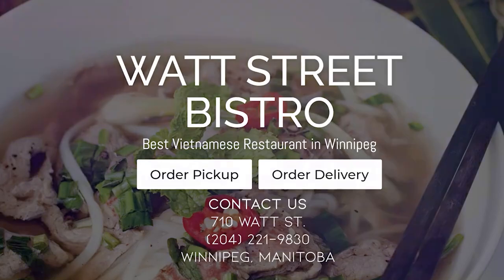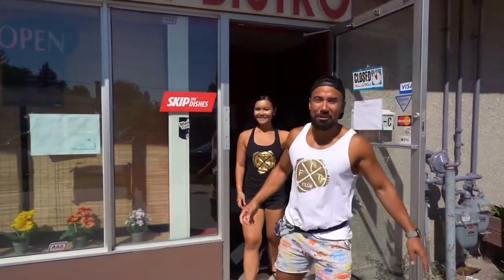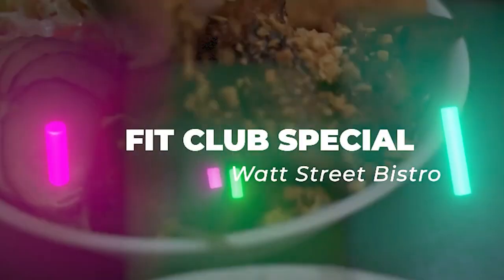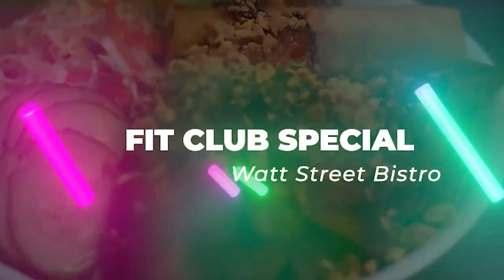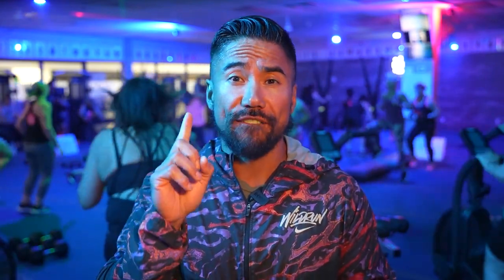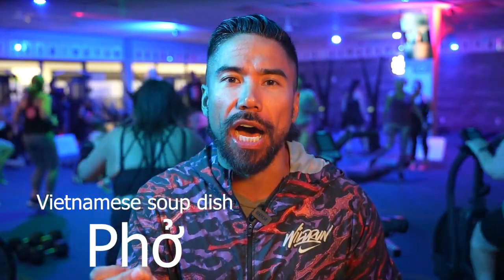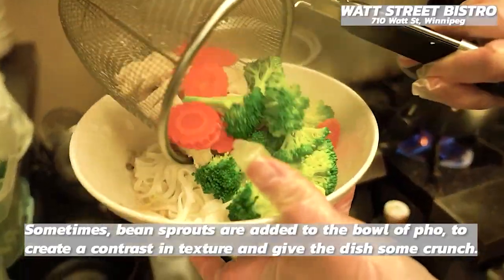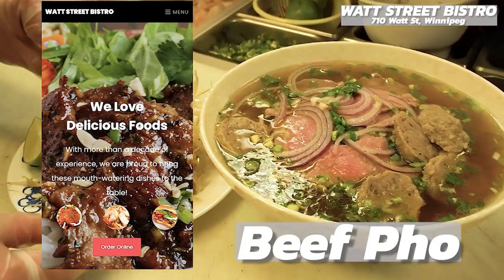Top 5 Local Healthy Restaurant & Meals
The Top 5 Local Healthy Restaurant & Meals for Fitness, Weight Loss, and Fat Loss! 💪🍽️

You don't have to sacrifice taste for health! In this video, we'll show you the top 5 healthy restaurants and meal options in your local area. From Watt Street Bistro's Fit Club Special to Pre-Made Chickens from your local grocery store, we've got you covered with delicious, nutritious options.

Remember, progress is progress, no matter how small. So let's get after it together and become the strongest version of ourselves. Let's do this, guys! WOOOOO! 🙌💥